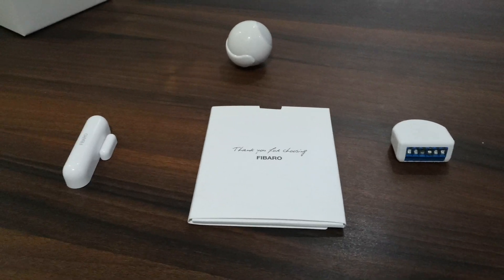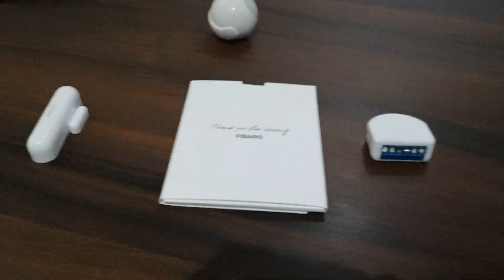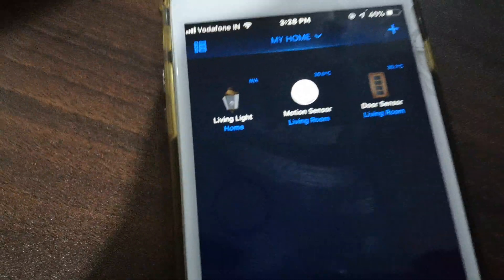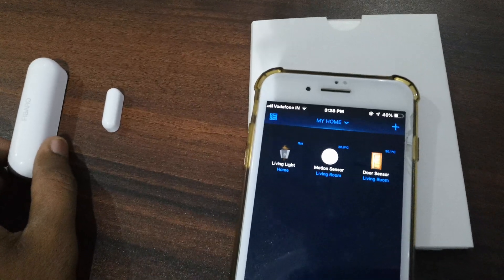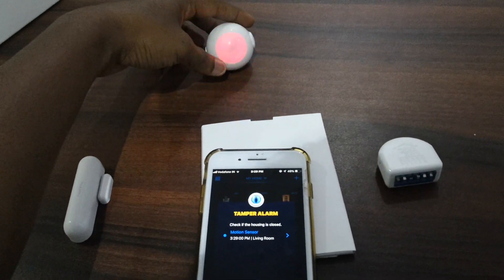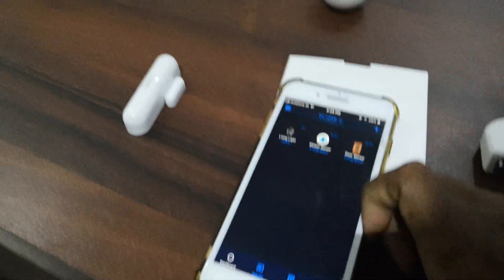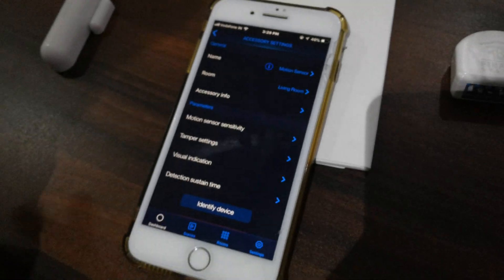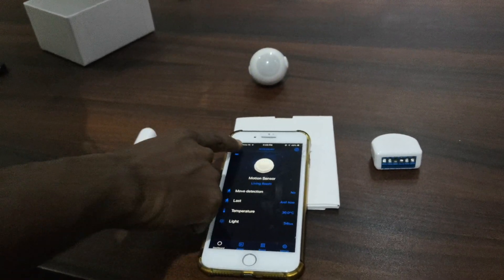FIBARO Apple HomeKit